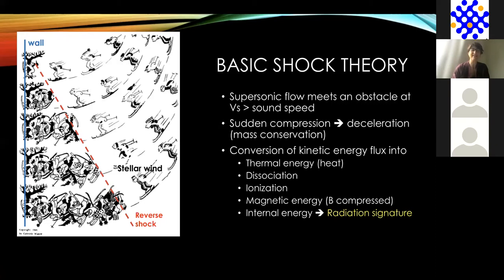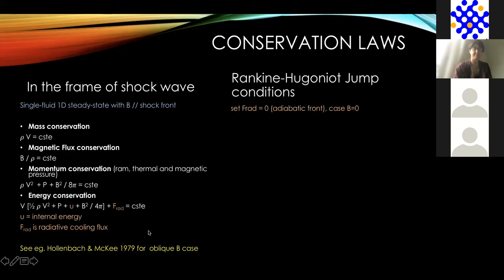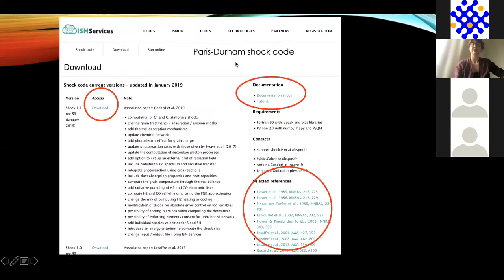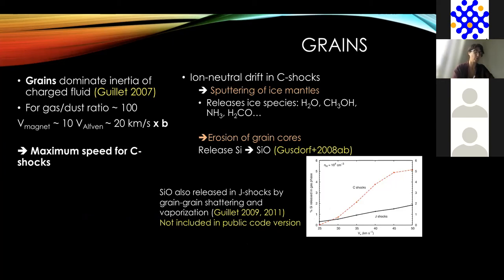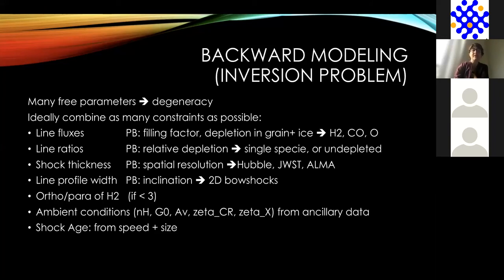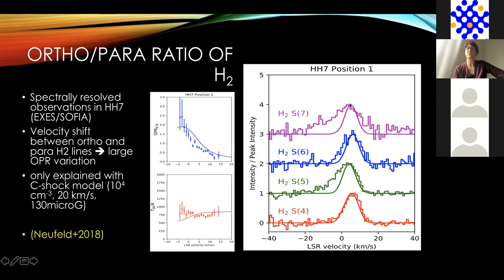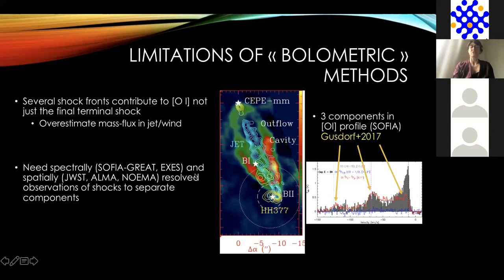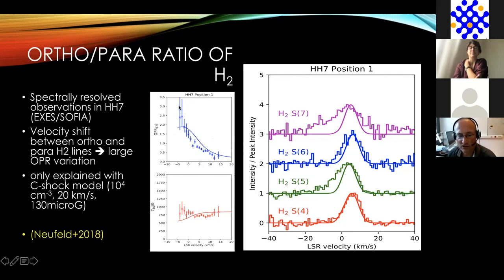GISM #12: Sylvie Cabrit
Sylvie Cabrit's lecture about "Interstellar Shock Models" in the "InterStellar Medium of Galaxies" school (for details,